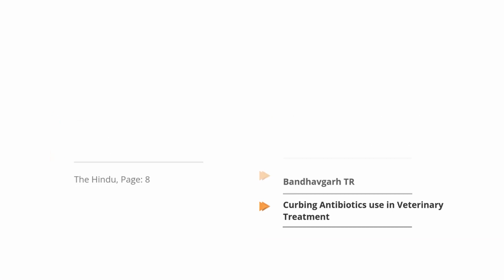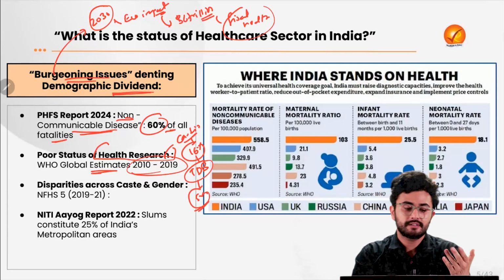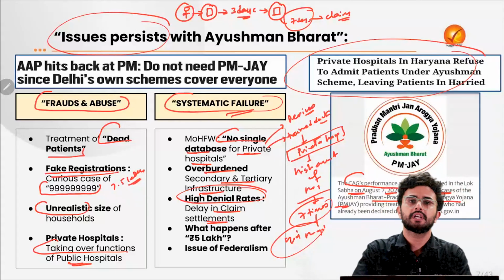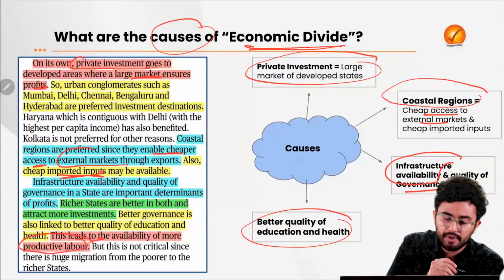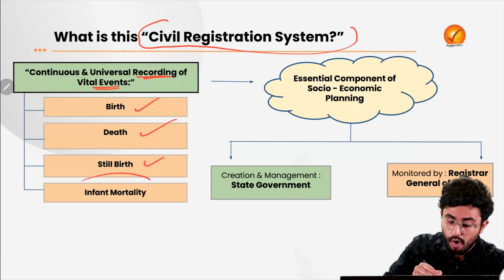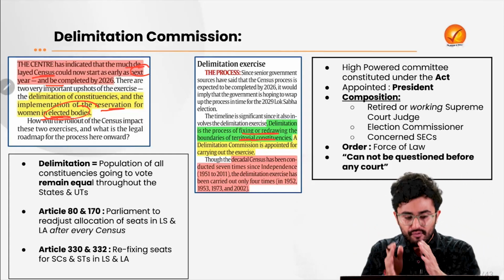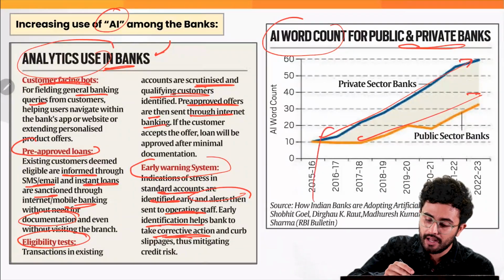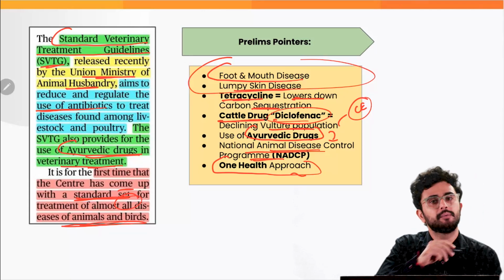Current Affairs Today: The Analyst 30 October 2024 | Newspaper Analysis | Vajiram And Ravi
Current Affairs Today: In today's UPSC preparation video we will cover the most important current affairs today for 30 October 2024. Stay updated with Vajiram And Ravi comprehensive daily news analysis and get insights into the current affairs 2024 that matter for your UPSC preparation strategy. We will cover 30 October current affairs with The Analyst! Get a daily newspaper analysis from Vajiram & Ravi and stay informed on the latest news and events with our comprehensive coverage of daily current affairs.

00:00 Introduction
Government rolls out “Healthcare for all”
Picture of growing “Economic Divide” in India
What is Civil Registration System?
Delimitation & Women’s Quota
Use of “AI” in Banking System
Bandhavgarh TR
Curbing Antibiotics use in Veterinary Treatment
Quiz